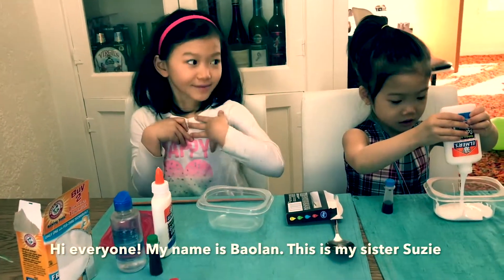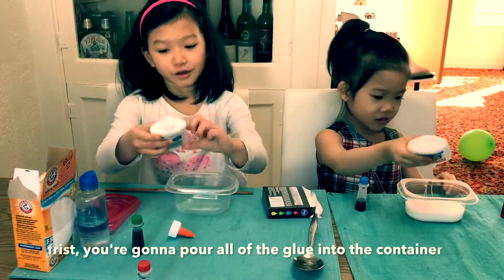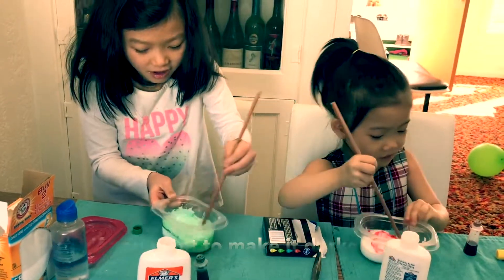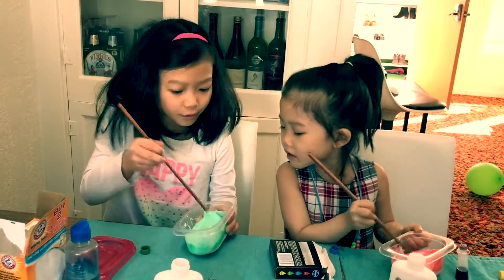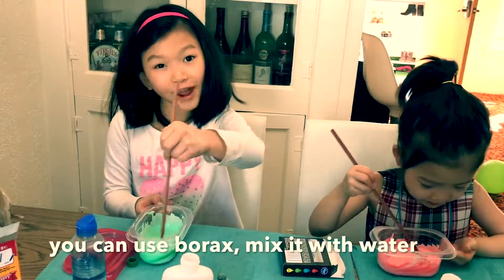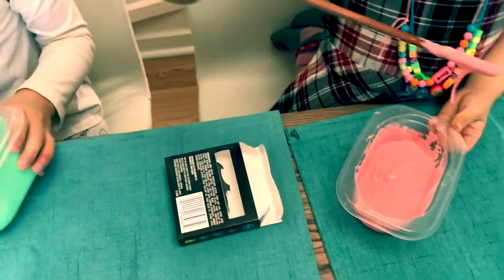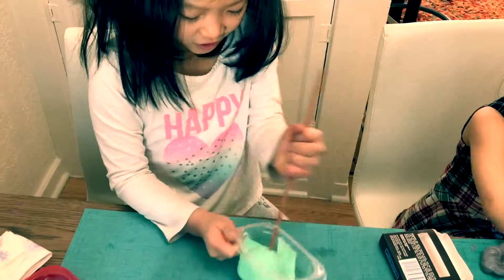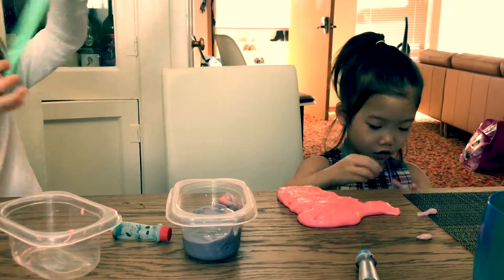Luyện nói tiếng Anh cùng Bảo Lan | Cách làm slime tại nhà (Tiếng Anh với phụ đề)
LÀM, CHƠI, HỌC TIẾNG ANH VÀ THUYẾT TRÌNH VỚI SLIME (with subtitles)
Có lẽ hiếm có bạn nhỏ nào lại không thích chơi với Slime
và tự làm Slime.
Có rất nhiều công thức làm slime khác nhau tạo ra nhiều loại slime với nhiều texture khác nhau.

Công thức làm slime cơ bản nhất chỉ yêu cầu 2 thành phần cơ bản: hồ dán (có PVA trong thành phần), bột borax (mua ở shoppee) hoặc dung dịch ngâm kính áp tròng (có chứa boric acid, sodium borate)
Sau khi làm xong, đựng trong hộp kín có thể chơi 1-2 tuần.

Làm slime vừa là hoạt động vui chơi vừa là bài học về science thú vị cho các con.
Khoa học đằng sau slime:
Khi borate ions trong dung dịch đựng kính áp tròng hoặc trong bột borax phản ứng với PVA trong keo dán, chúng khiến các molecules PVA kết nối với nhau và tạo ra một chuỗi polymer khiến slime có độ dẻo, dai thú vị.